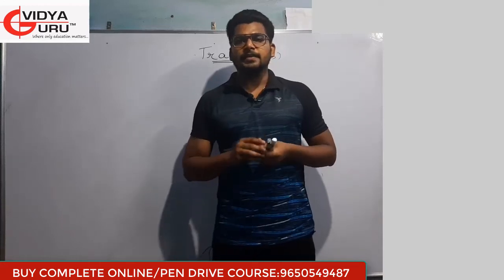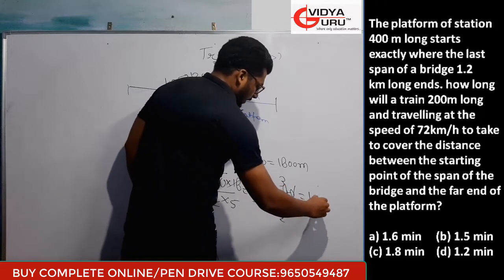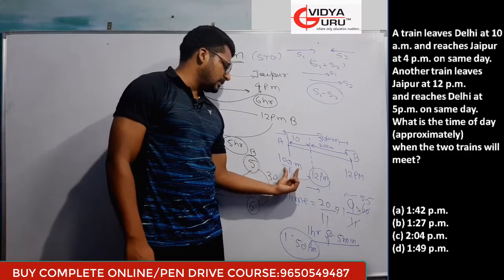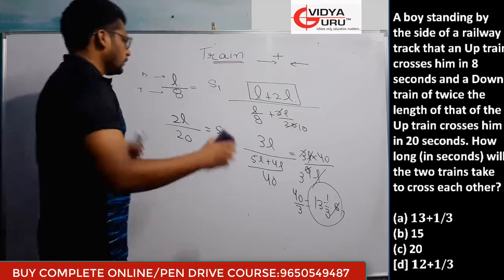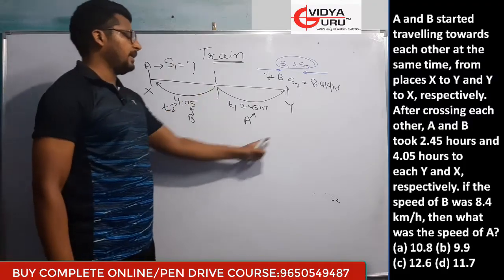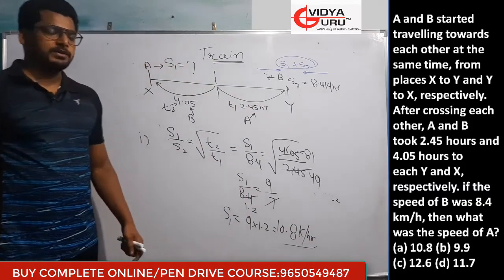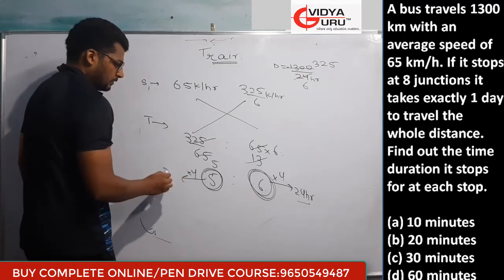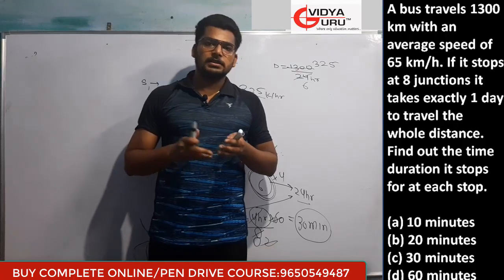Superb Maths Tricks for SSC CGL, IBPS RRB, IBPS PO, SSC LDC: TIME & DISTANCE :TRAINS